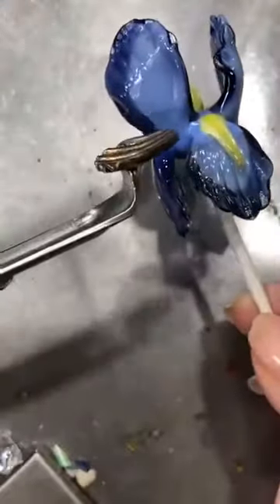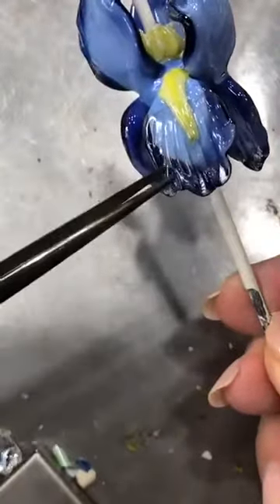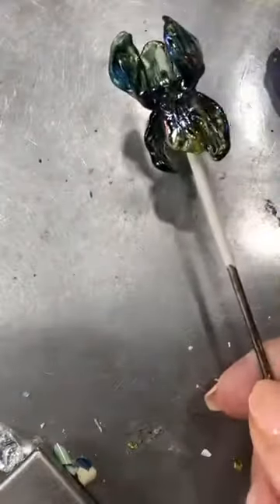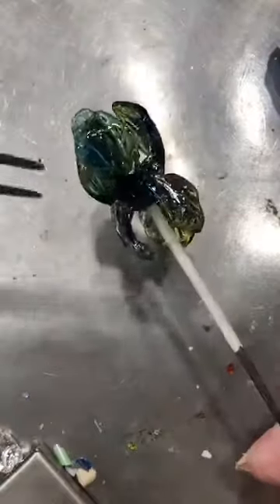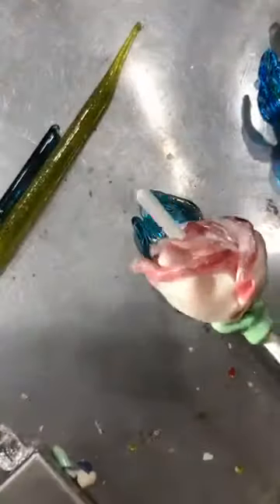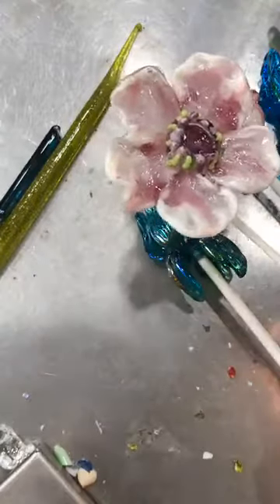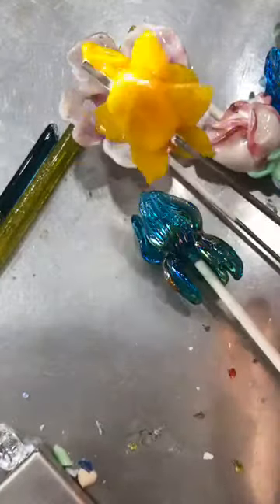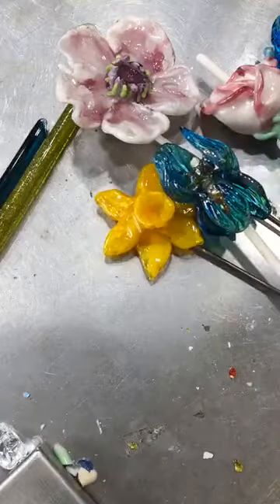Iris- Second Part of Lampwork Glass Iris Flower Tutorial by Marcy Lamberson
Here is the second part to how to make an iris video (includes the daffodil quick tutorial too)